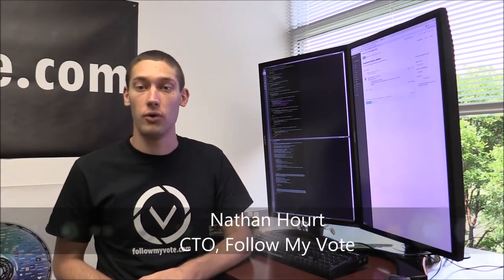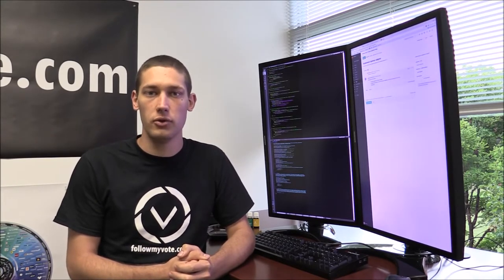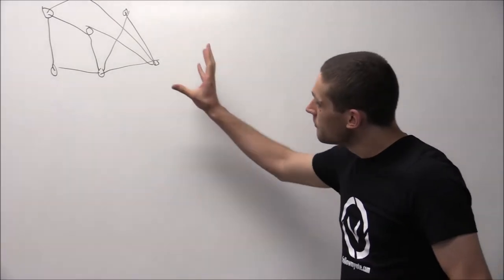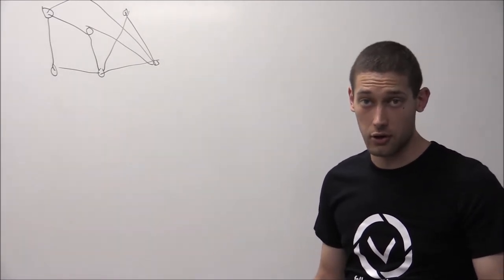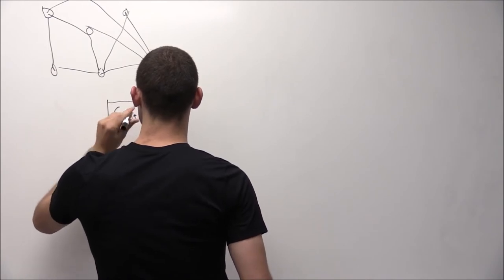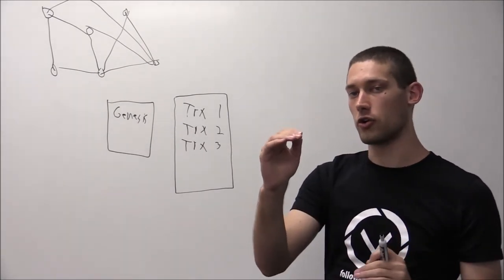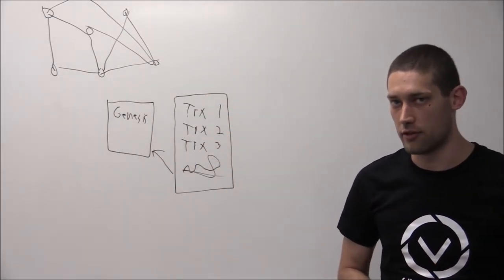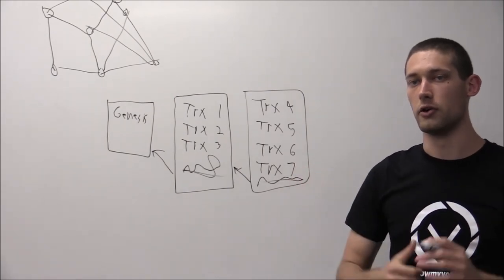Follow My Vote: How Blockchains Work (and an intro to how they can help secure elections)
For your enjoyment! THIS is what the future of secure voting may/will/could look like. Turn your sound DOWN as the audio isn't the best. More info about this project can be found

This is an idea which has unassailable merit. Be assured we'll find more information that will help all of us more easily understand how blockchain technology can secure voting systems!